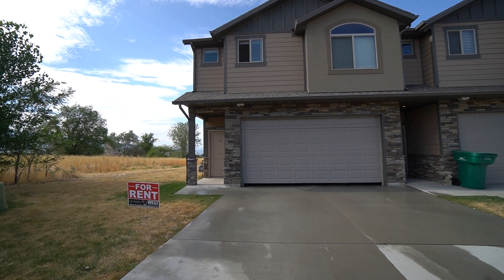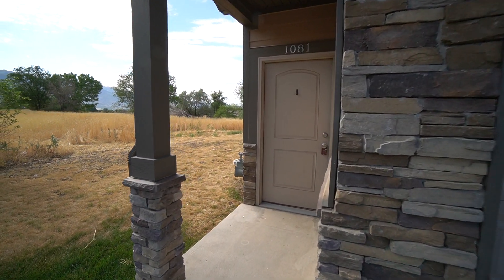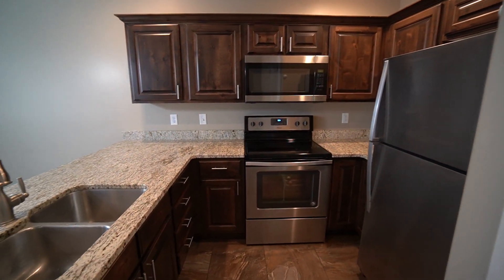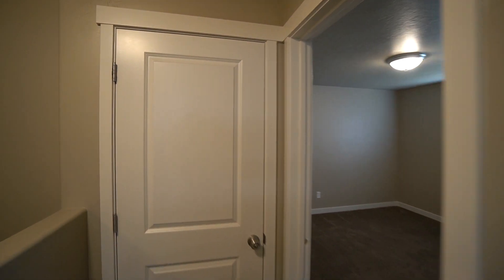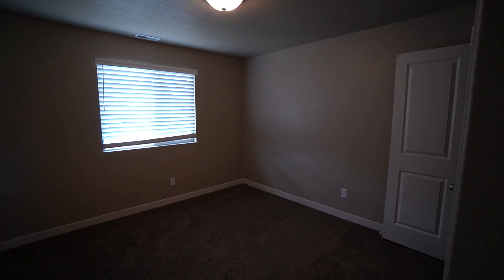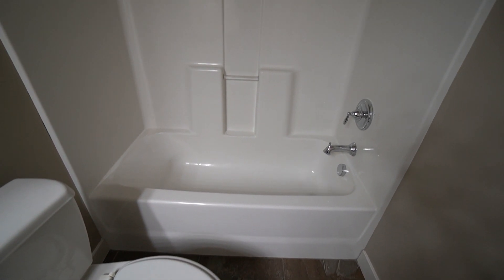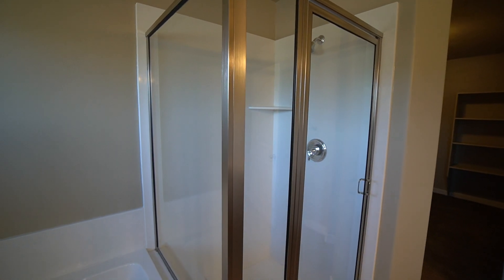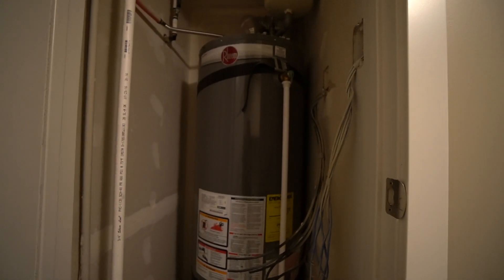1081 W 2875 N Layton UT